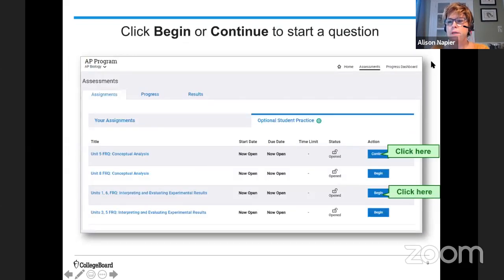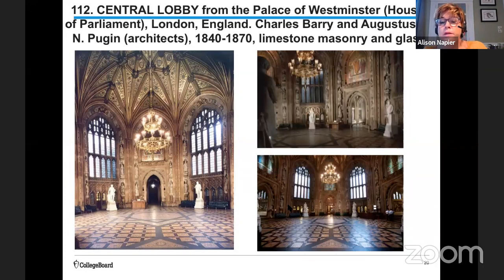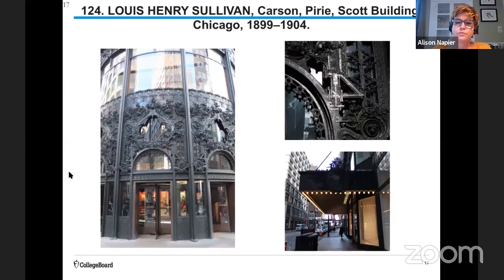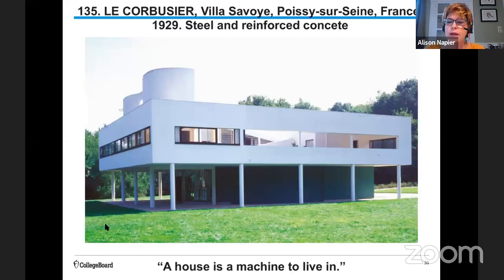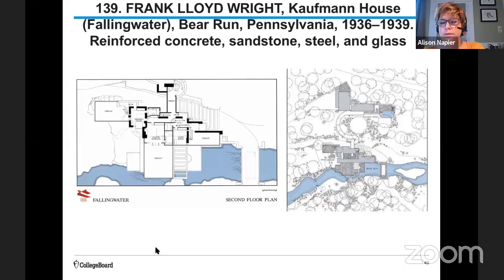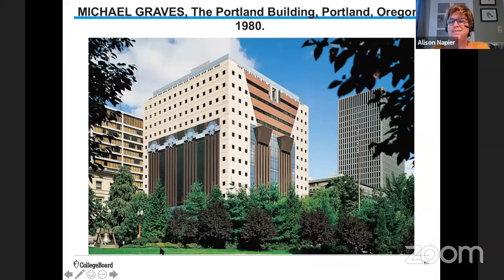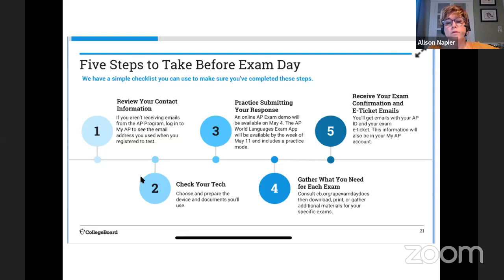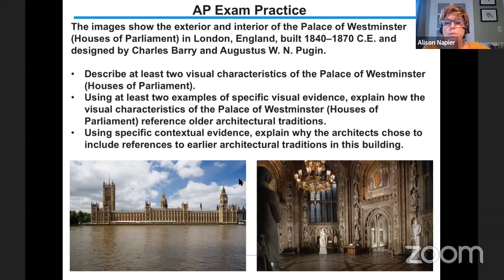AP Art History: Unit 4 - Later Europe and Americas, 1750-1980 CE [Part 2]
3.A Describe similarities and/or differences in two or more works of art using appropriate and relevant points of comparison.